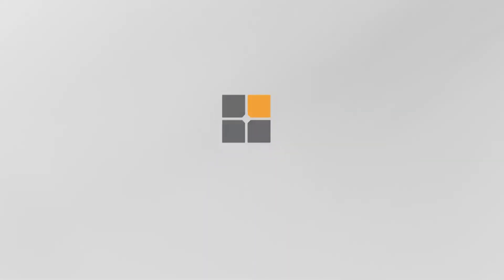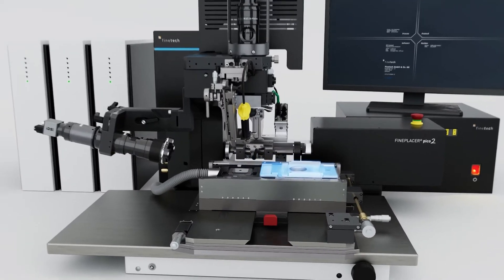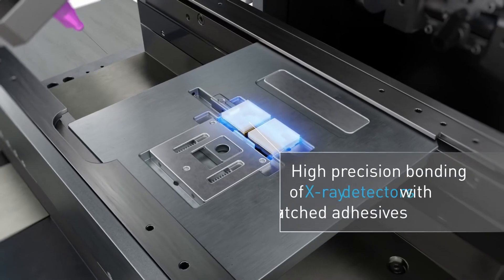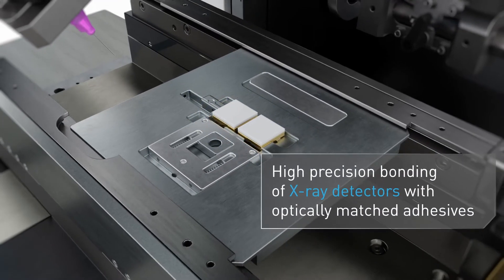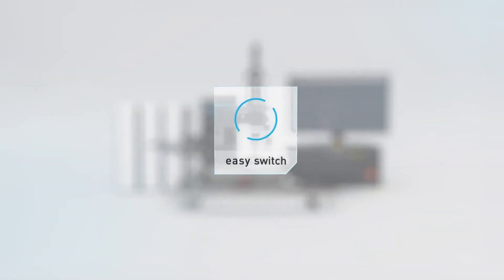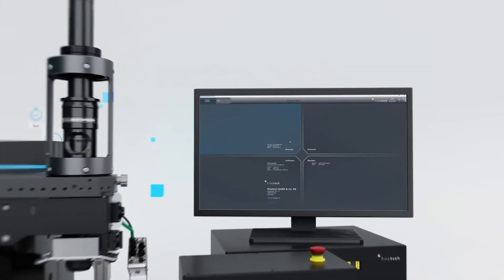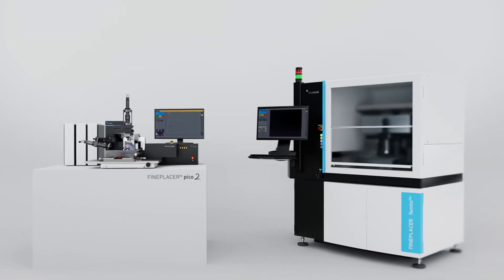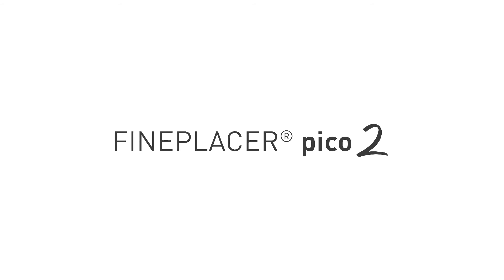Multi-purpose Manual Die Bonder for Lab & Research - FINEPLACER® pico 2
The FINEPLACER® pico 2 is a multi-purpose, manual die bonder with placement accuracy down to 3 µm. Quick to set up and easy to operate, the system is ideal for fast and flexible product development and prototyping in R&D labs and universities.

0:00:00 Introduction
0:00:33 The new generation of the multi-purpose die bonder FINEPLACER® pico
0:01:07 Configuration for adhesive bonding in medical technologies
0:01:32 Configuration for soldering sensors used for the automotive industry
0:01:52 Configuration for thermocompression technologies to build MEMS-based sensors
0:02:04 Customization and flexible switching between bonding technologies
0:02:36 IPM Command bonding software
0:03:03 Prototype to Production

About Finetech
Finetech is a leading global supplier of micro assembly and professional SMD rework equipment for customers involved in the development and manufacturing of opto- and microelectronics. Finetech’s die bonder systems, with up to 0.3 micron placement accuracy, support a wide range of advanced bonding technologies to implement the most precise and complex applications.

Finetech follows the “Prototype-to-Production” approach to support customers at the development stage and help them transition their processes into production. This makes Finetech equipment the perfect fit for flexible and cost-efficient product development and manufacturing.

The company serves a broad range of industries, including Datacom & Telecom, Industrial Semiconductor, Consumer Electronics, Medical, Aerospace & Avionics, Automotive, Defense & Security, Energy, as well as universities and research facilities. With subsidiaries on three continents and a global network of representatives, Finetech ensures quick response times, fast on-site service and personal consultation